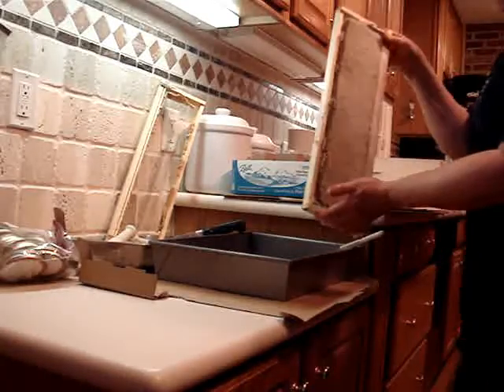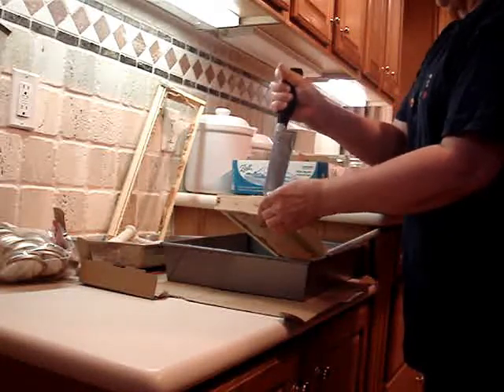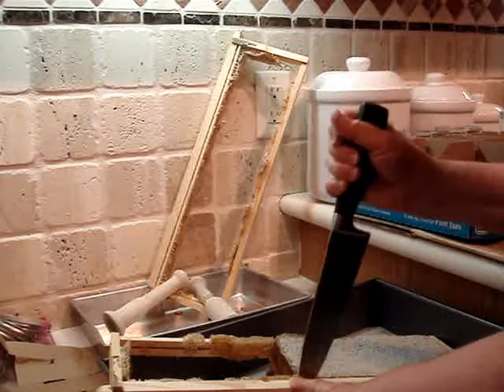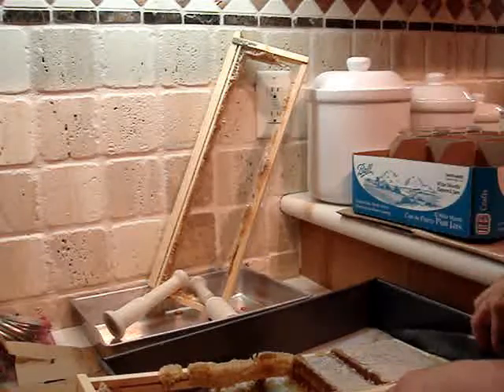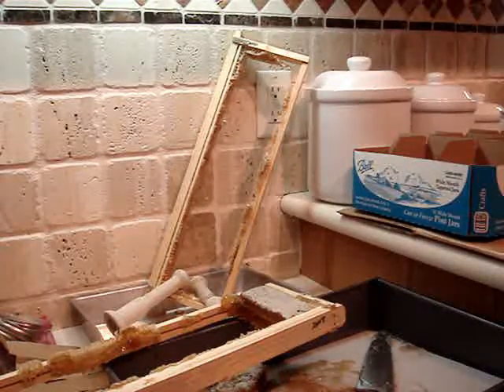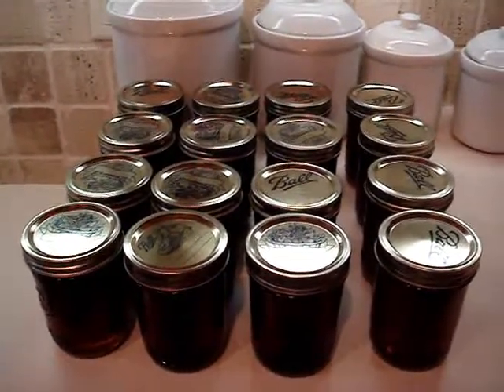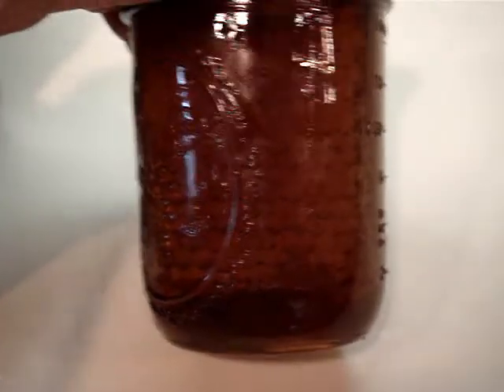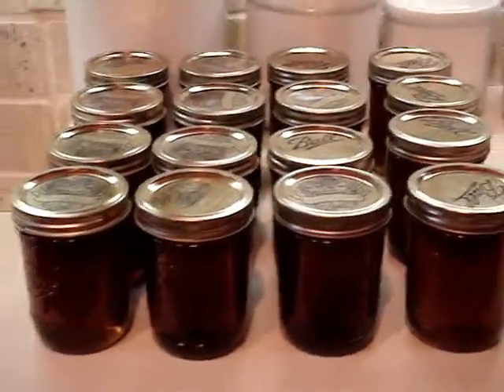MakingChunkHoney_0002.wmv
A Demonstration of how to harvest chunk honey (honeycomb in a jar of liquid honey)- basics of beekeeping